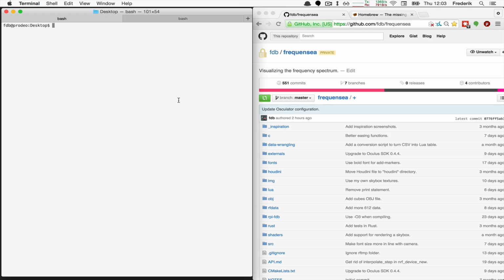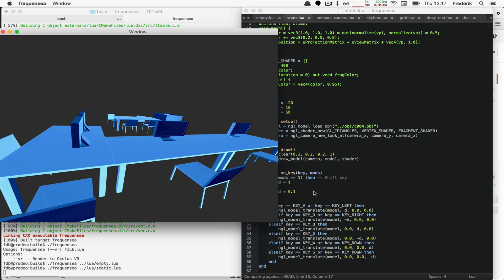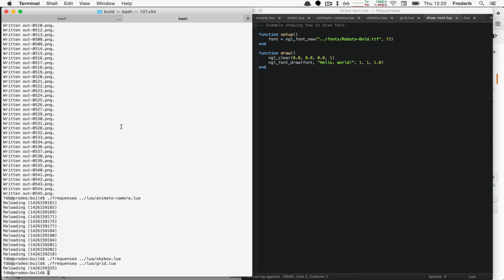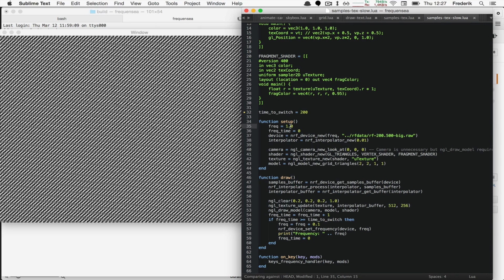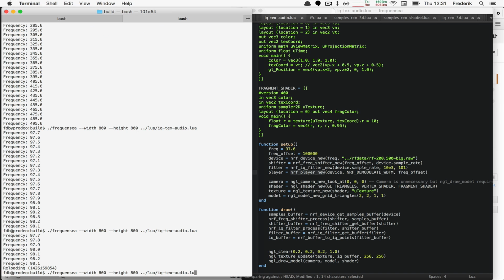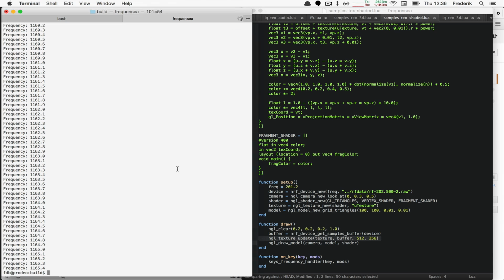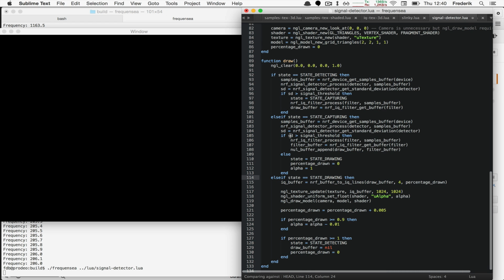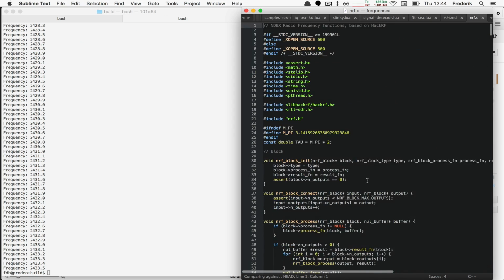Visualizing the electromagnetic spectrum with Frequensea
Frequensea is a new, open-source toolkit for visualizing the electromagnetic spectrum. It allows you to connect a RTL-SDR or HackRF and show the output as an FFT, in 3D, even on the Oculus Rift.

This video shows the basics of building and running the software, and walks through some examples of what you can do.